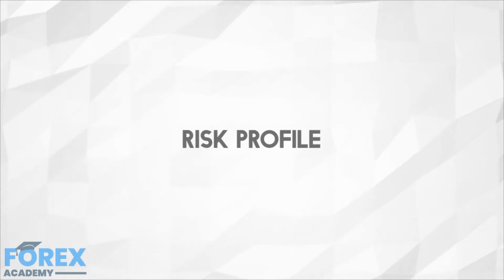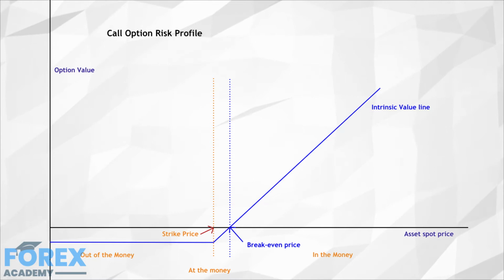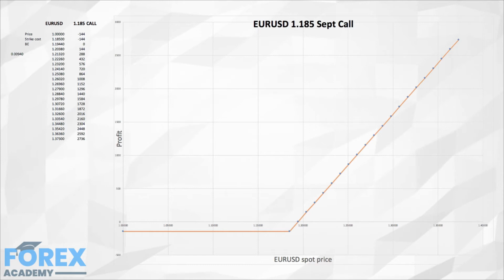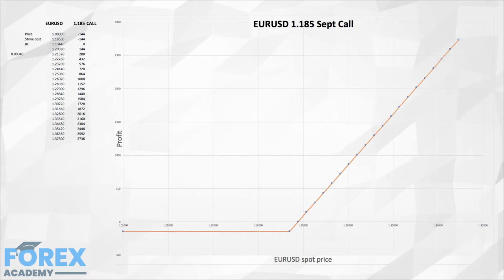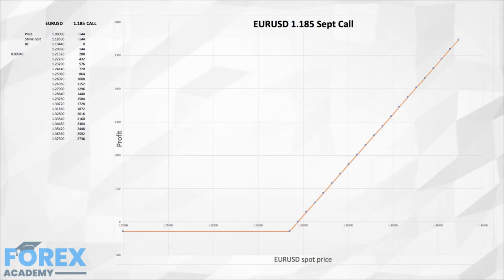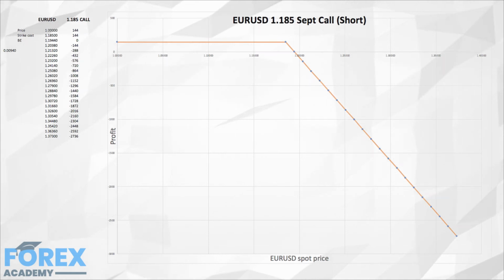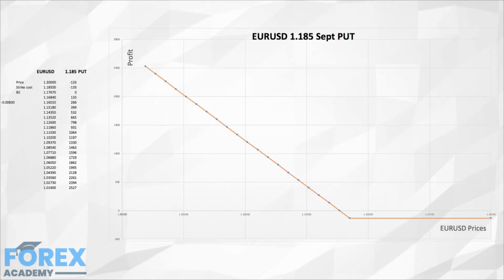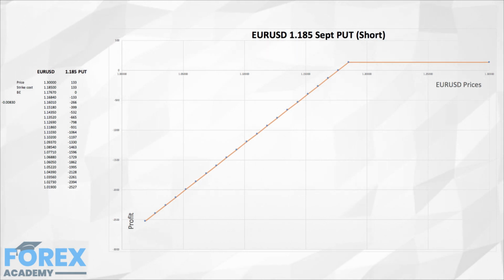Forex Options Part 5 - Risk Profiles